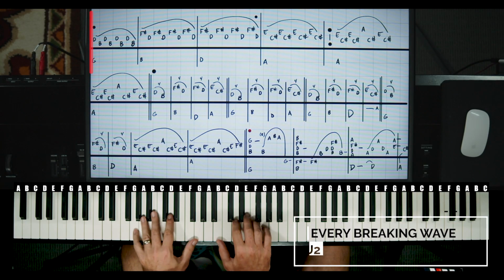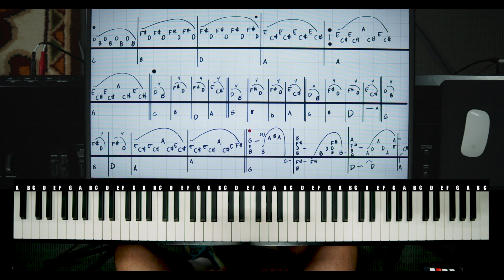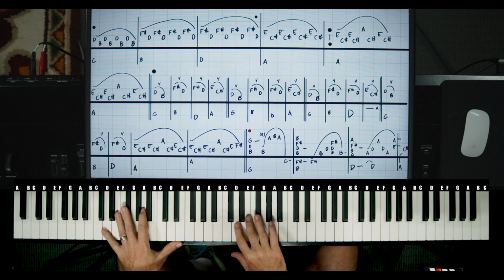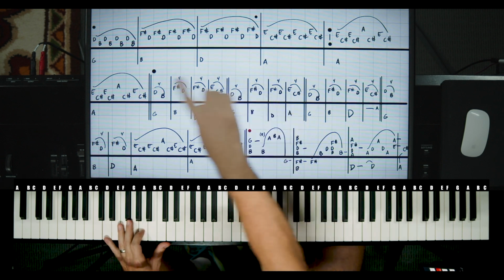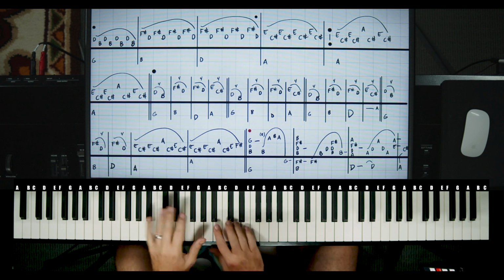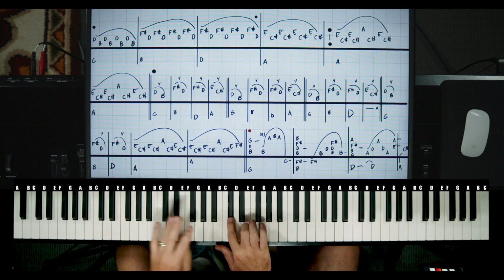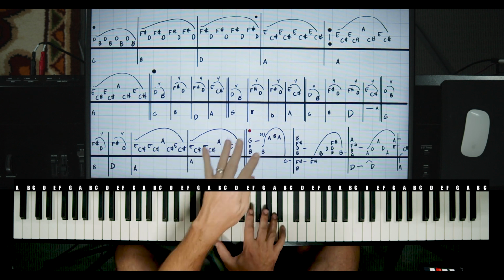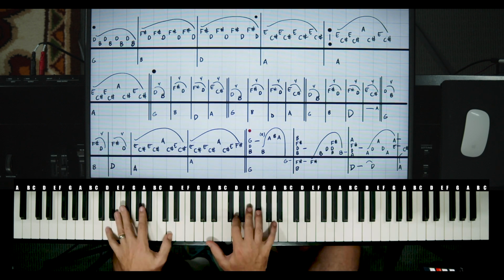🎤🎹 Learn To Play Piano | EVERY BREAKING WAVE U2 | Accurate Lesson | Correct Sheets | Easy Tutorial